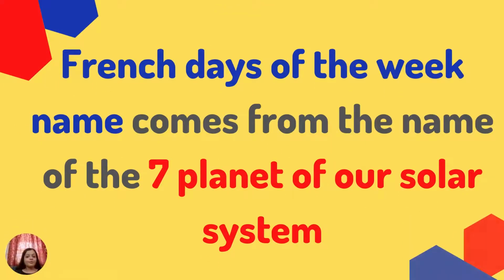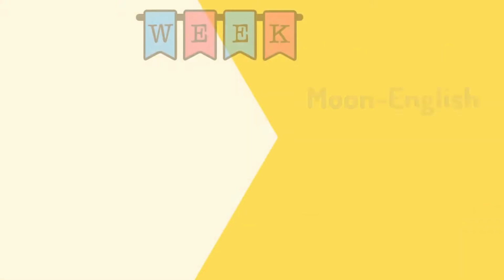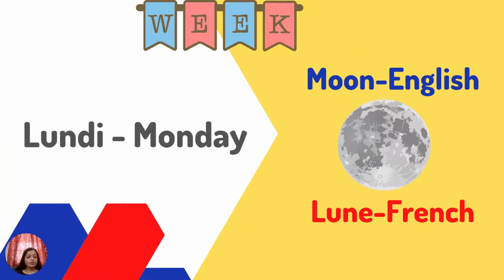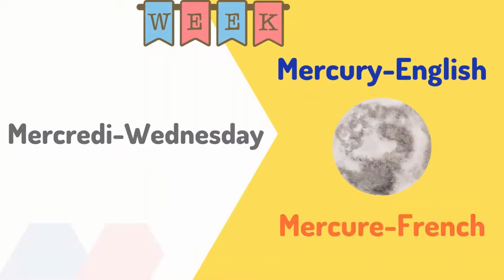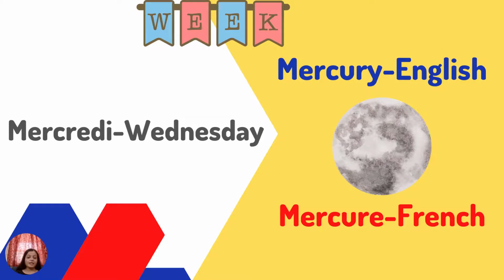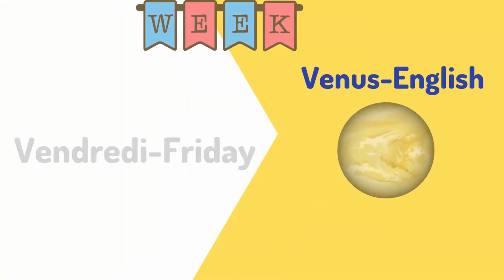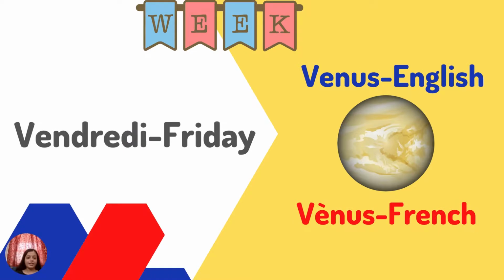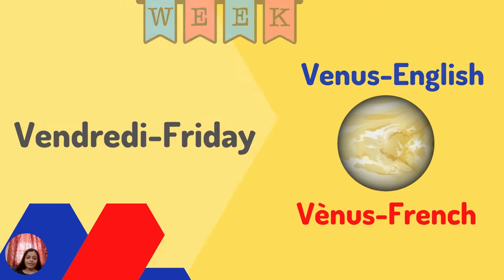Days of the week in French with learning trick so that you will never forget. Utthanam!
Learn the French Language on Utthanam!
In this video, learn days of the week with trick so that you will never forget the days of the week in French. And this is very helpful for french learners and people can use it on daily basis. If you are a language learner of French then you must know the days of the week and how to learn this easily.  French is an easy language if you are practicing it daily and the mentioned days of the week, are the ones you have to know in order to speak fluent French. So, let's get started with days of the week in French.

I take classes for students on weekdays as well as on weekends.